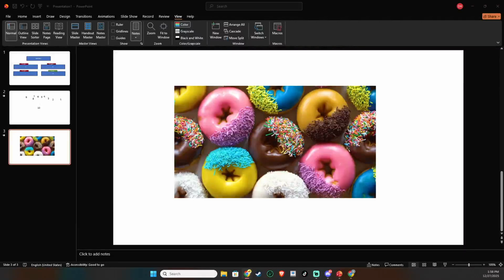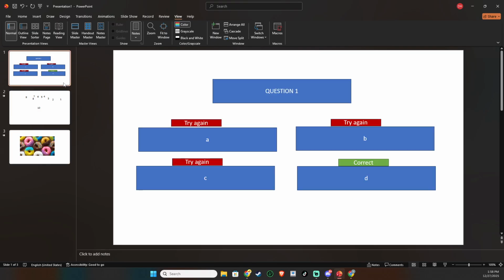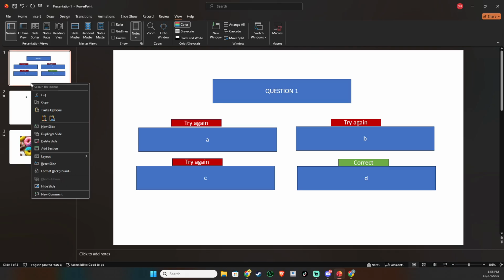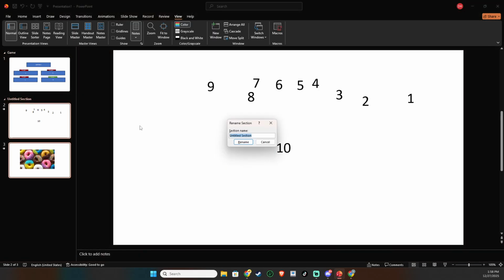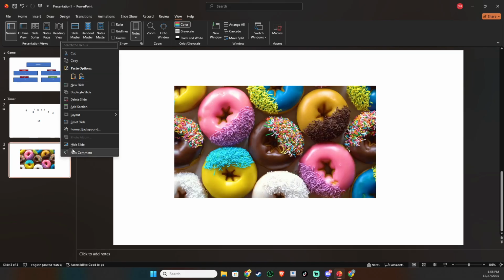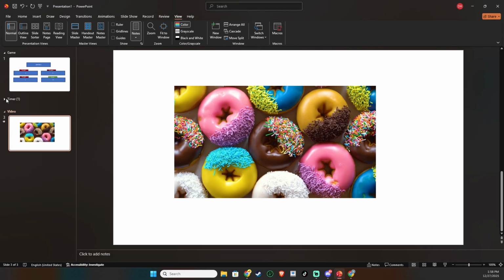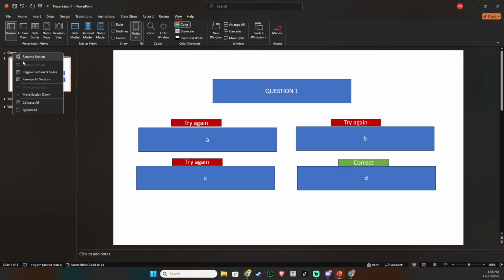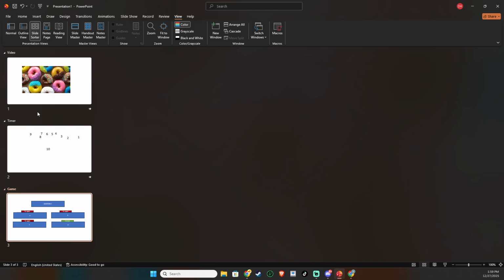How to Organize a Large Deck with Sections and Color Codes in PowerPoint [2026 Full Guide]